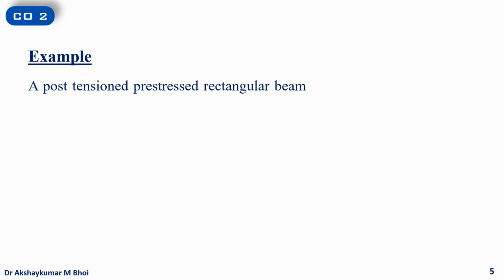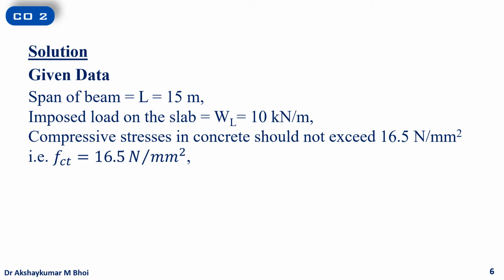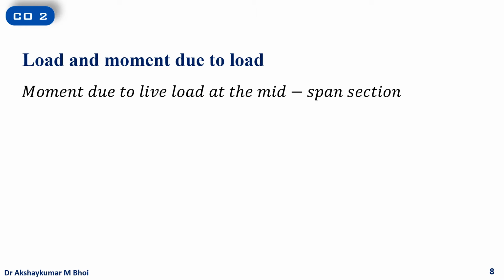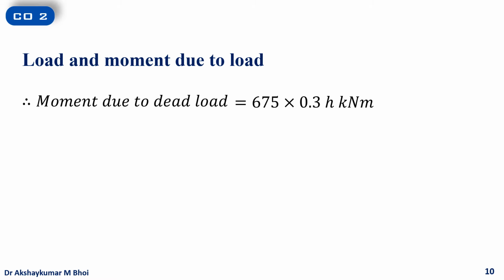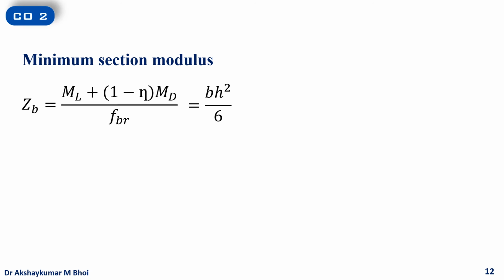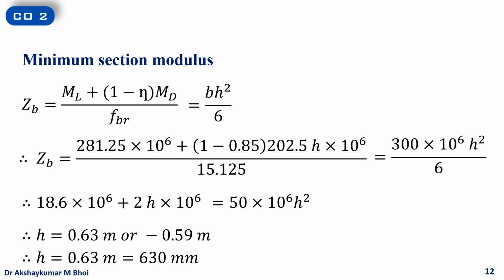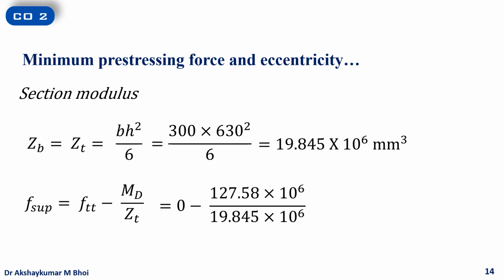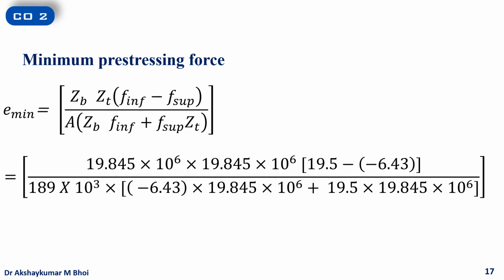Video 06 Minimum possible depth and prestressing force required Insem 2018 19